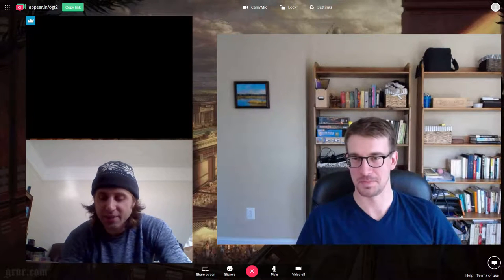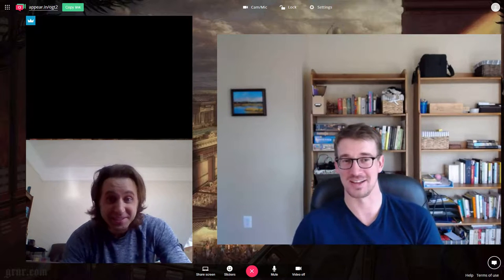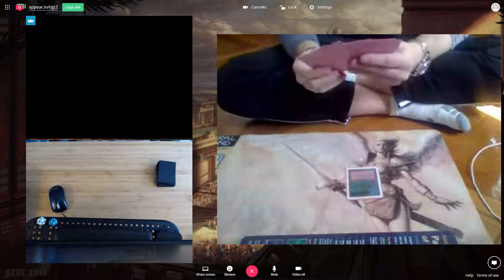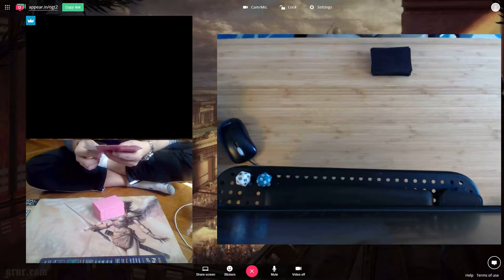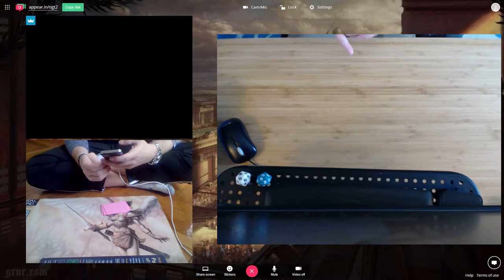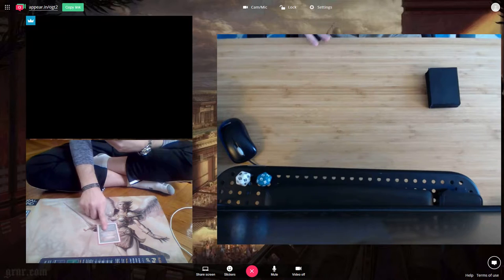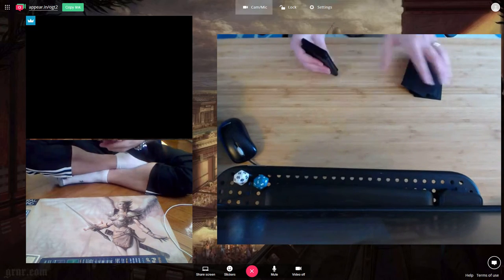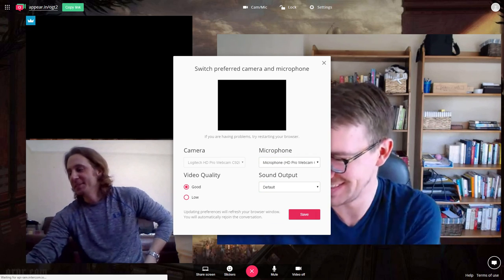OGT2 Seth Roncoroni (Trollcake) vs Larson (WWu salve)